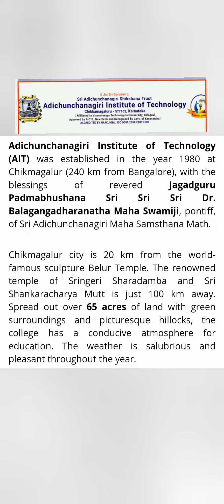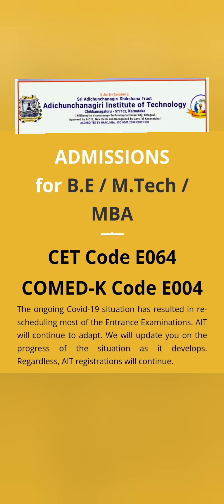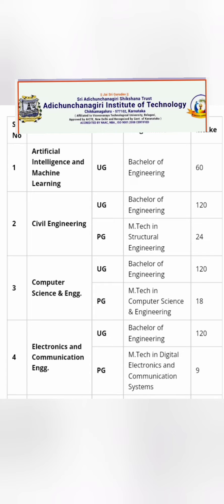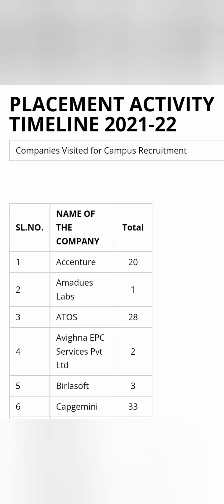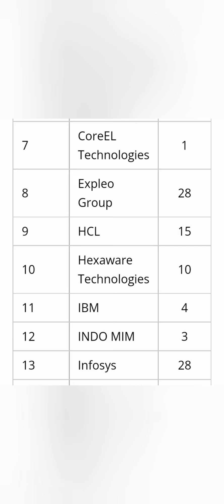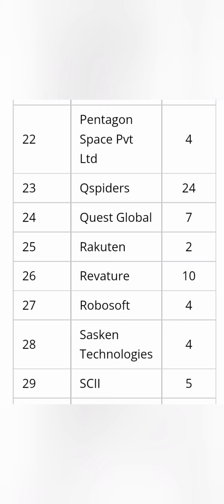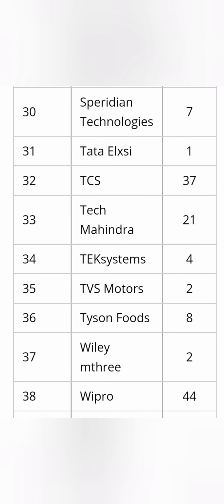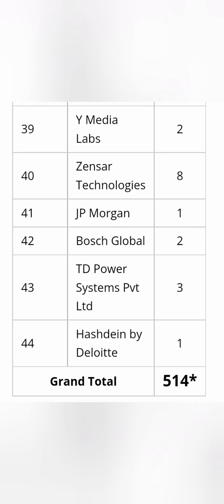AIT Chikmagalur engineering College|AMC engineering college|Malnad college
Adichunchanagiri institute of Technology
sri adichunchanagiri maha samsthana math
Adichunchanagiri engineering college
Ait chikmagalur engineering college
Ait college chikmagalur
ait chikmagalur engineering college hostel
best engineering colleges in karnataka
Ait college chikmagalur campus
Adichunchanagiri institute of technology chikmagalur reviews